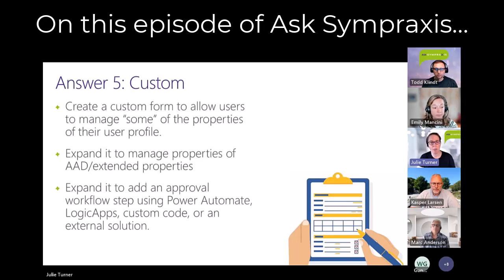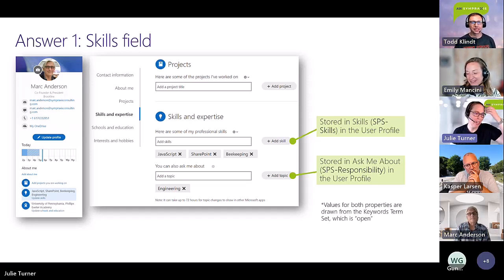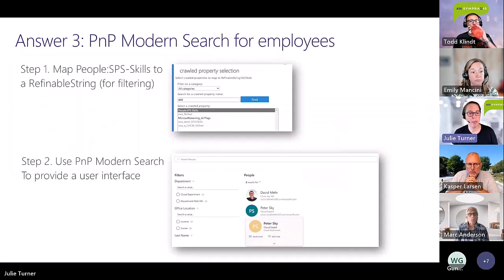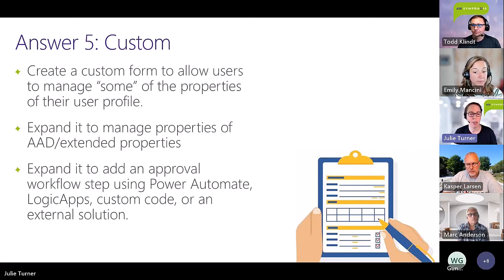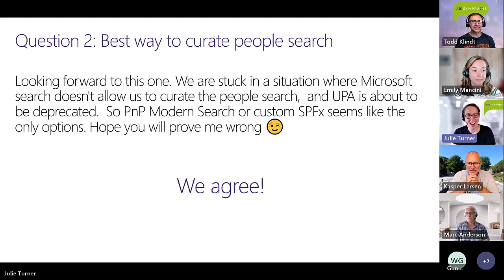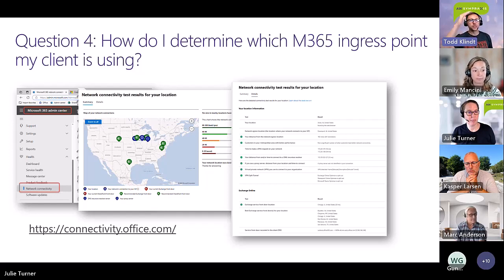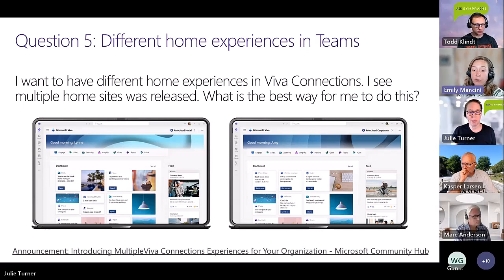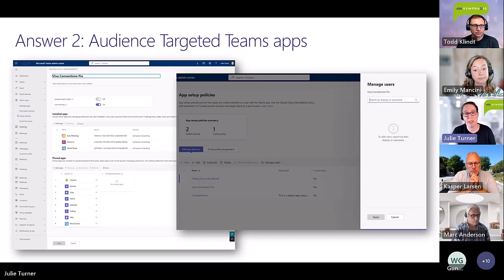June 28, 2023 - Ask Sympraxis Anything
Timeline
0:00 Introduction
0:51 Q1: Area of expertise in an employee directory?
1:16 A1: Skills Field
3:01 A2: Azure AD Directory Extensions
6:00 A3: PnP Modern Search for employees
7:26 A4: Third Party Solutions like LiveTiles Directory
8:26 A5: Custom
10:09 Q2: Best way to curate people search?
13:10 Q3: Command bar customizations on a SharePoint site page?
13:54 Q4: How do I determine which M365 ingress point my client is using?
18:11 Q5: Different home experience in Microsoft Teams?
19:03 A1: Buy a license to use Viva Connections
19:49 A2: Audience Targeted Teams apps
22:37 Q6: Ramifications of breaking inheritance in SharePoint Online?
25:50 Q7: Using item level permissions in SharePoint list or library settings?
29:22 Resources